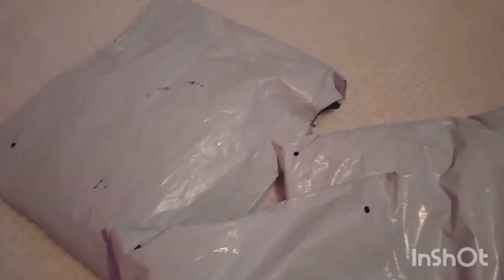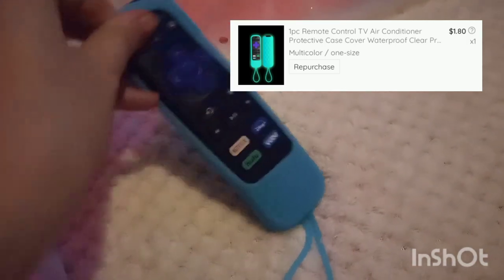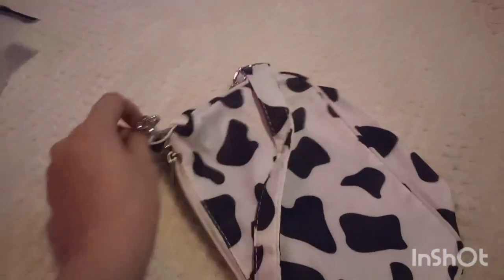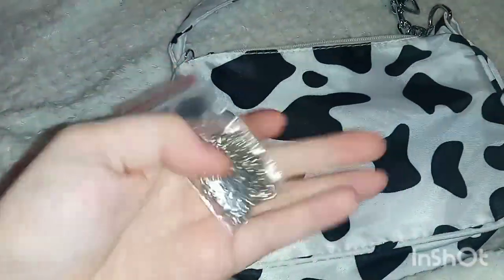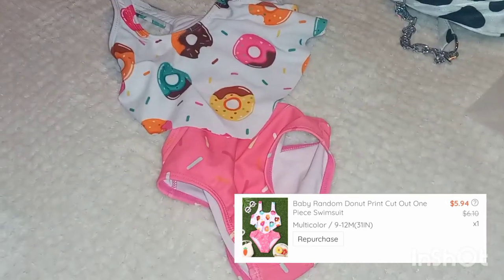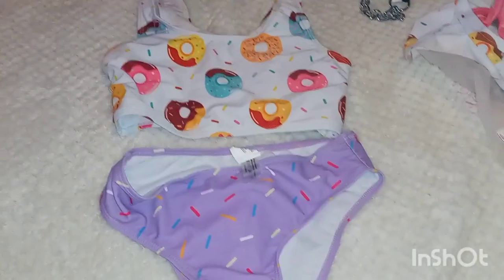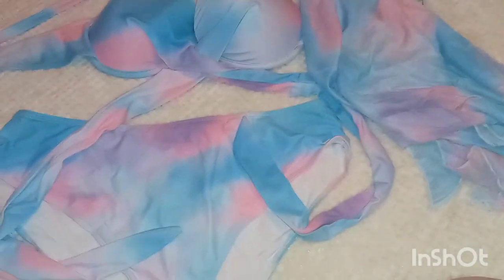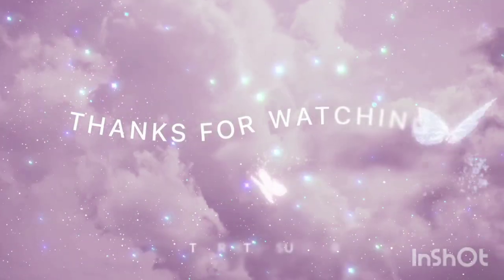Shein family bathing suit haul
I ordered some bathing suits for the family from SheIn.
Roku remote case
Plus size Tie Dye Bikini Swimsuit
Musician: ASHUTOSH
Musician: ASHUTOSH